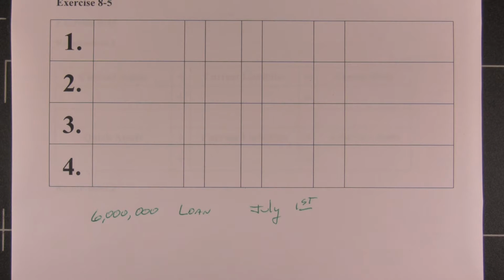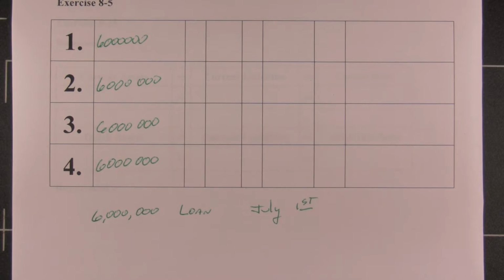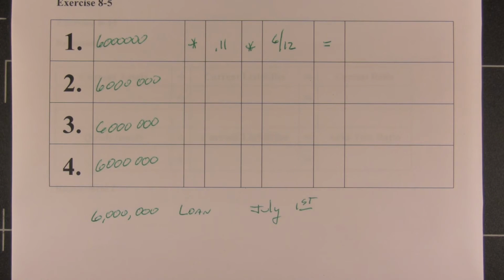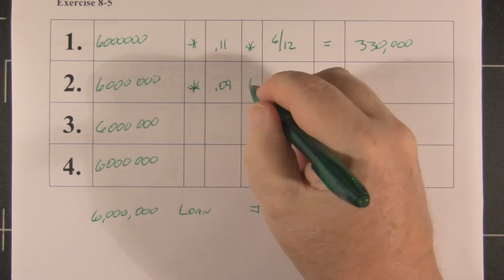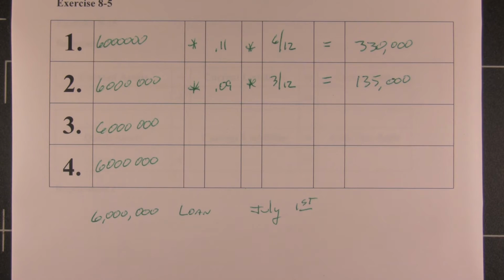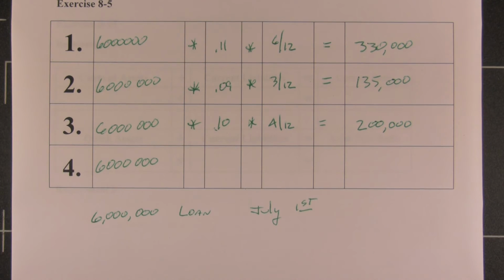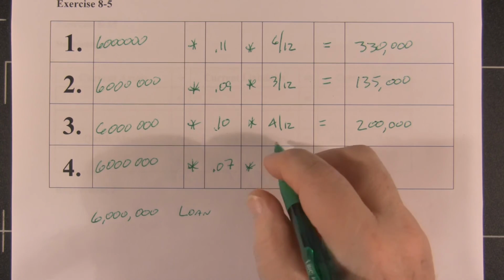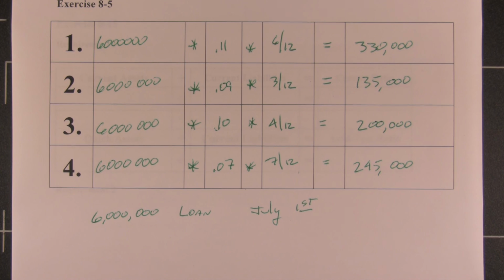Ex 8-5 Financial Accounting